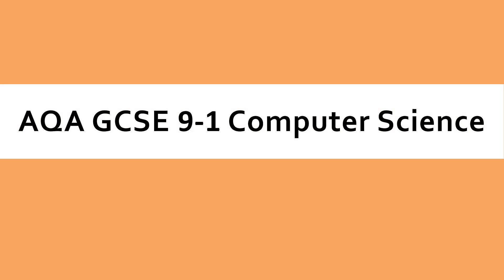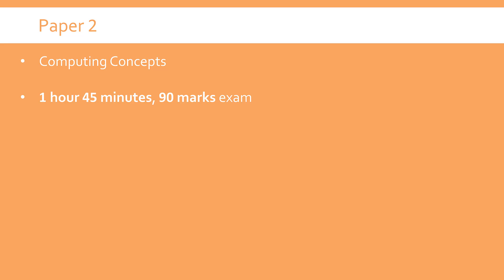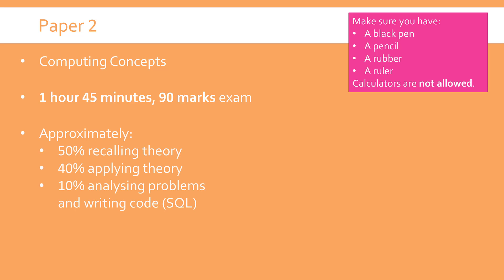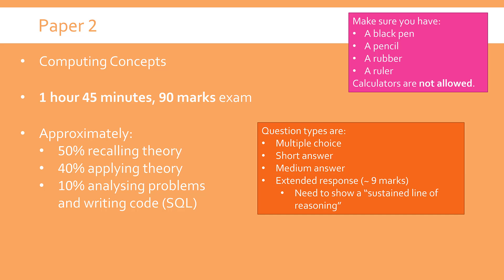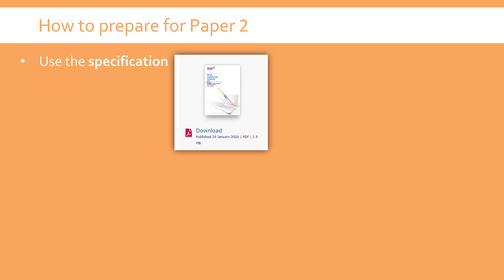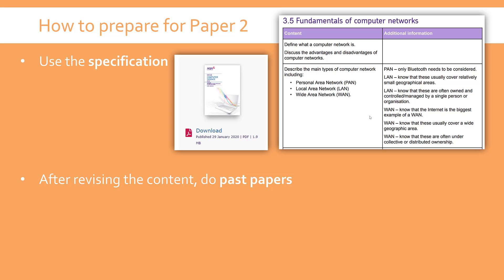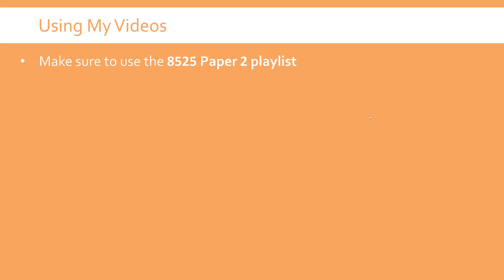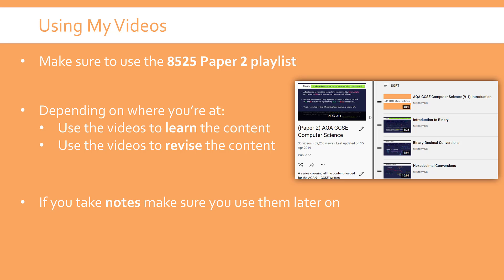AQA GCSE Computer Science - 8525 Paper 2 Introduction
Giving an overview of the second GCSE Computer Science exam for AQA which is called Computing Concepts. In the video I talk about how this exam will work, and introduce my playlist of videos which covers its content.

AQA's Computer Science page is here (see for the specification and past papers)